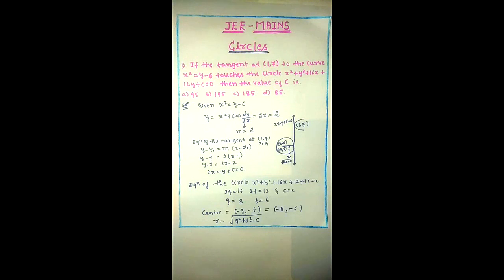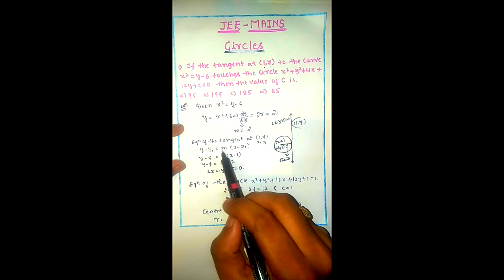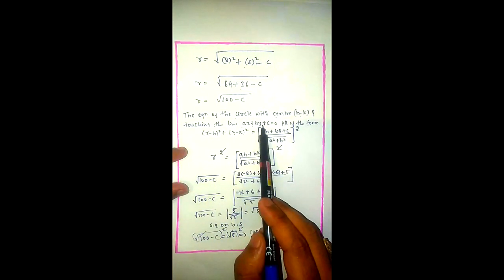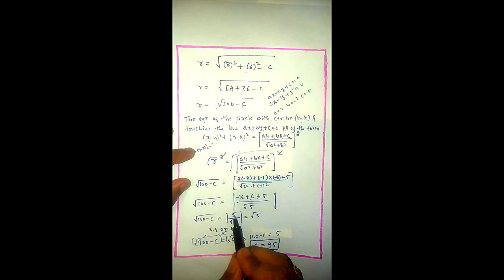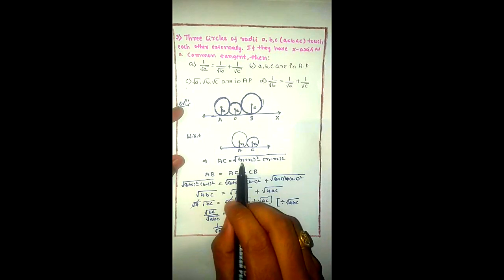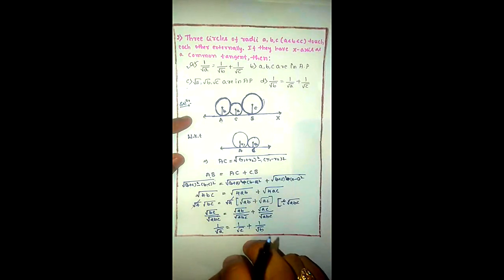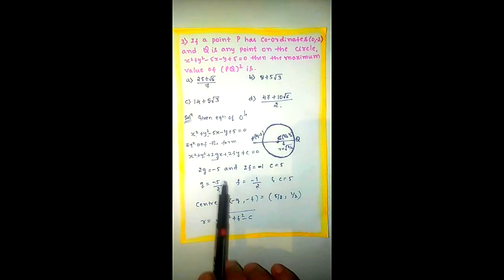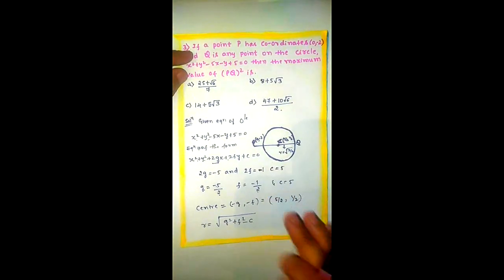JEE MAINS Circles part 1 by ABK